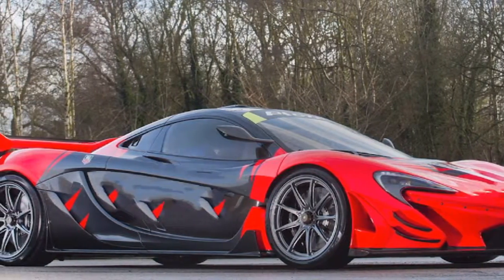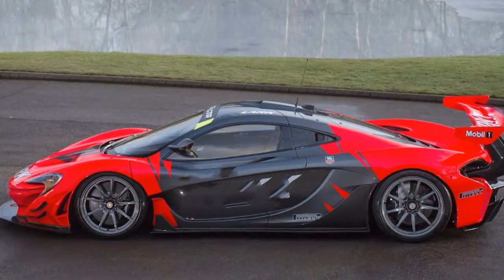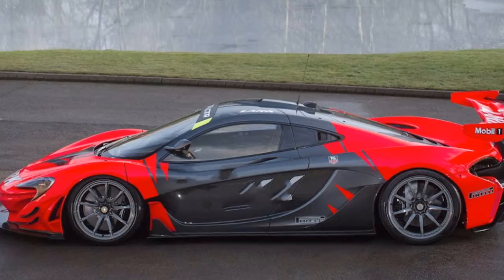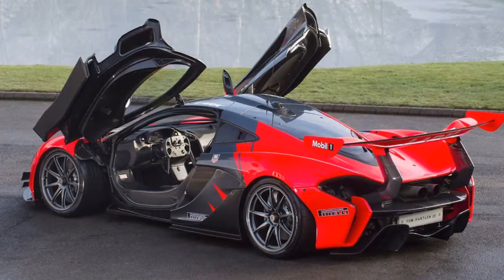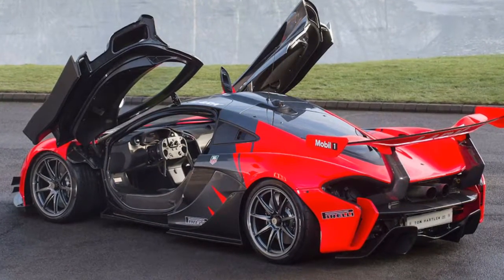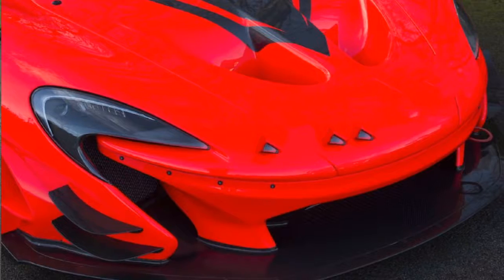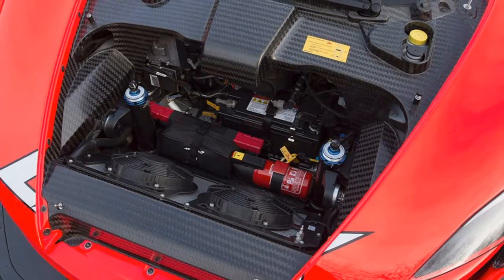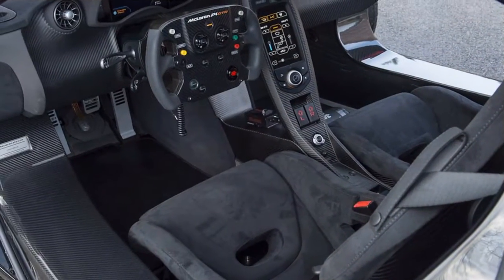WOW! There's a street legal McLaren P1 GTR for sale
In the event that you need the most in-your-face offering worked by McLaren, now's an ideal opportunity to act. Tom Hartley Jnr in England has a McLaren P1 GTR available to be purchased, and this is one of the ultra-uncommon forms that is legitimate for the road. Ordinarily, the P1 GTR is limited to track utilize just, however an organization called Lanzante Motorsport conveys street lawful forms subsequent to fiddling with the auto. Purportedly, just 30 street lawful renditions exist, and this one is sitting tight for another proprietor.

McLaren manufactured only 58 duplicates of its P1 GTR. That would be the race-prepared adaptation of the hypercar P1. With the GTR adaptation, you get 986 strength in the engine, which is 83 more than the P1. It's determined on account of a mix of the 3.8-liter twin-turbocharged V-8 motor and an electric engine that was created in-house at McLaren.

Other than the power increment, McLaren put the P1 on an eating routine. A designing cleanse dropped 110 pounds, and the P1 GTR dashes from 0-62 mph in only 2.4 seconds. Lighter weight and more power slingshots the P1 GTR around corners at up to 1.54 G.

supercarsd1 supercarsd1